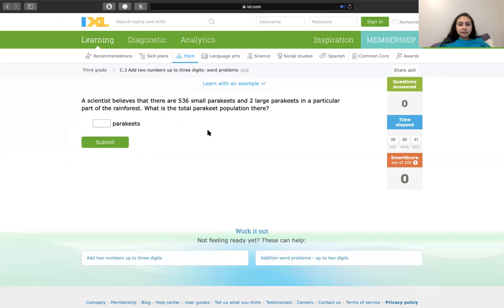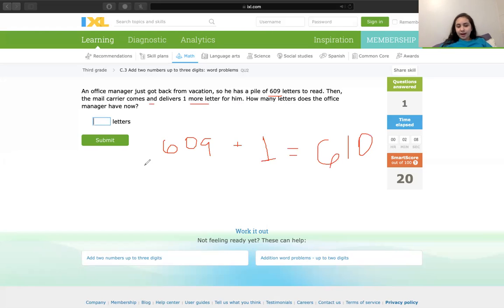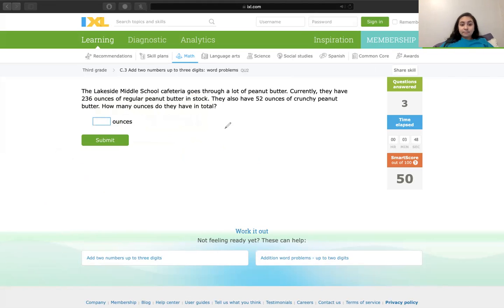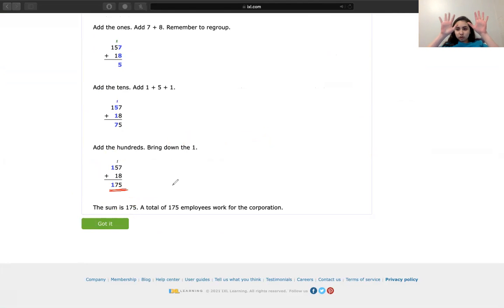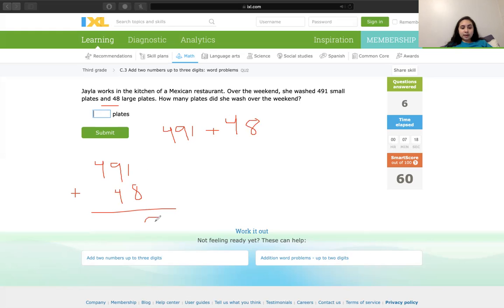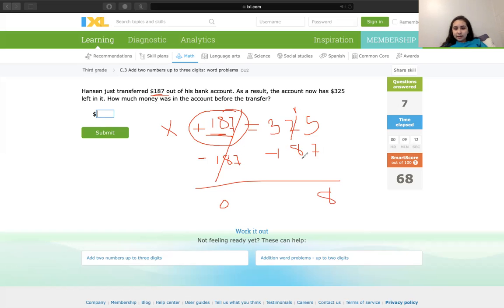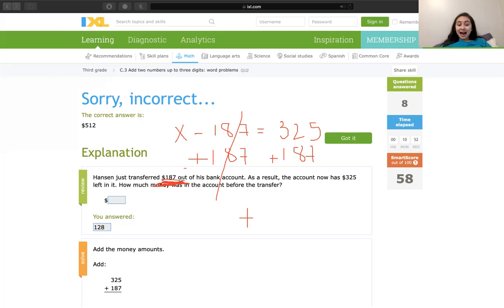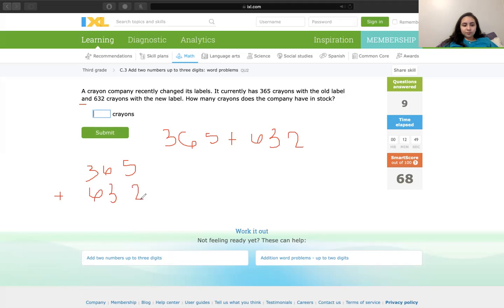add two numbers: word problems